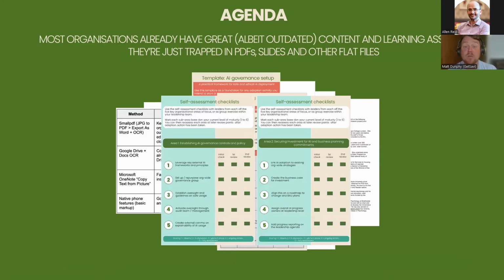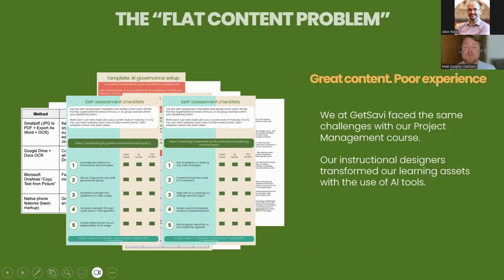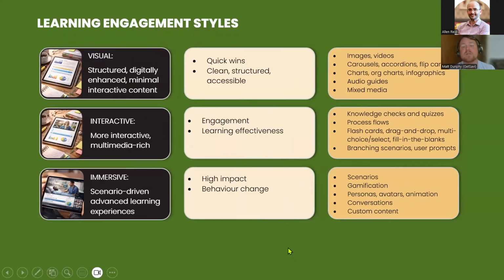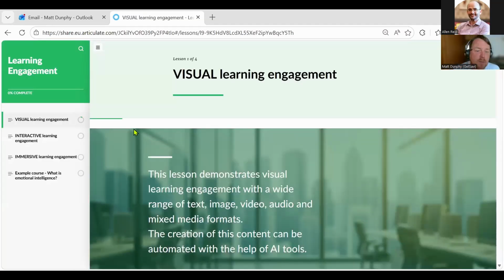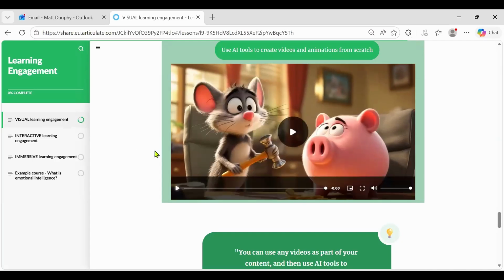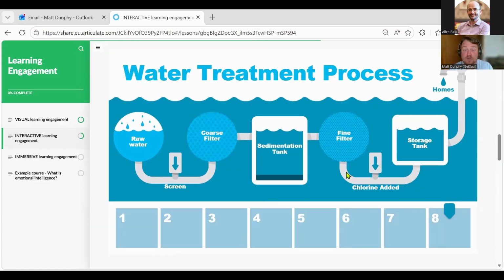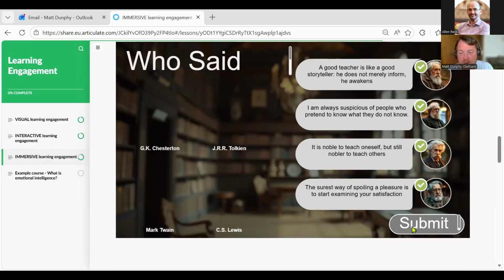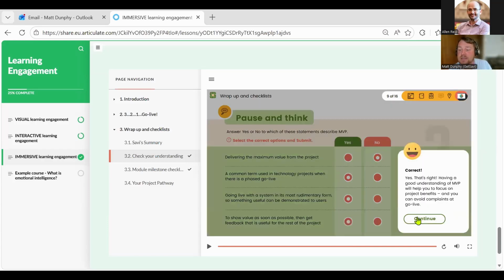Lunch & Learn: From PDF to Powerful - bring your training to life using AI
From flat to fantastic: Reinventing training assets for the modern learner

If your organisation is sitting on a library of PDFs, manuals, policies, or static training, this webinar will show you what’s possible.
We’ll walk through real course conversions, demonstrating how simple text documents can become immersive eLearning that captures attention and improves retention.
In this 30-minute Lunch & Learn, we’ll show how everyday documents can be rapidly transformed into engaging, interactive digital learning using AI-assisted course design.
You’ll see real, live examples of PDFs converted into courses featuring:
Visual structure and storytelling
Knowledge checks and scenarios
Audio, animation and learner interaction
This is a fast-paced, demonstration-led session designed to show what’s possible — and how quickly your existing content can be brought to life using AI and the right design approach.
Perfect for: learning, training and engagement teams who want more impact from content they already have.